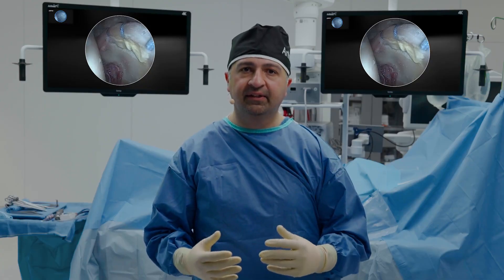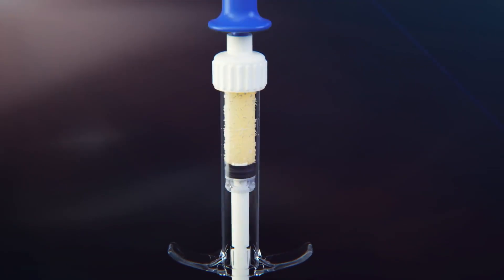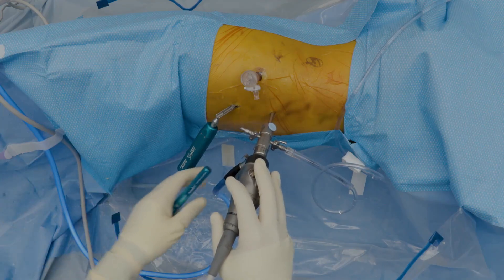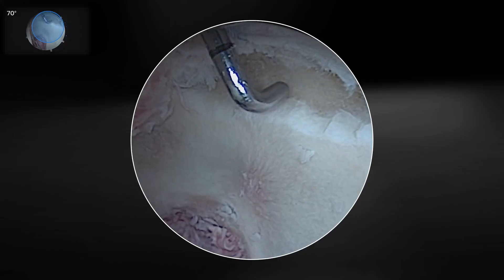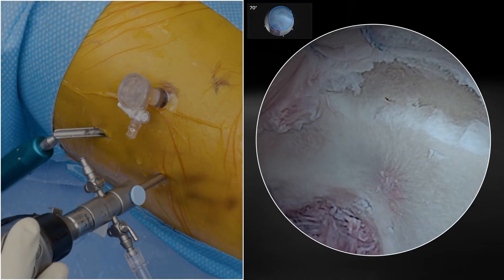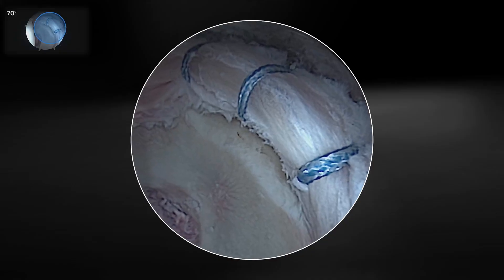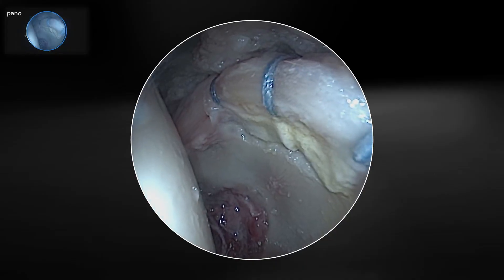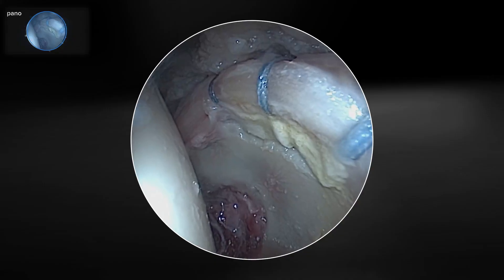AutoCart™ Technique for a Cam Delamination Lesion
Asheesh Bedi, MD (Ann Arbor, MI), demonstrates an AutoCart™ single-stage, autologous chondrocyte transplantation technique to treat a cam delamination lesion.